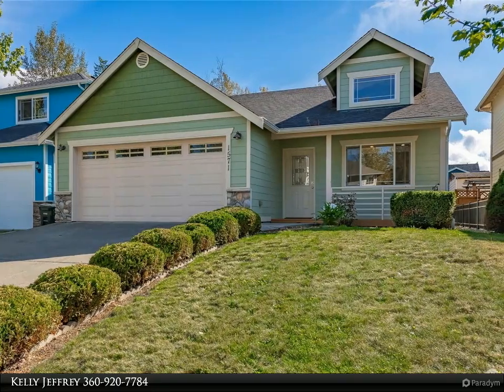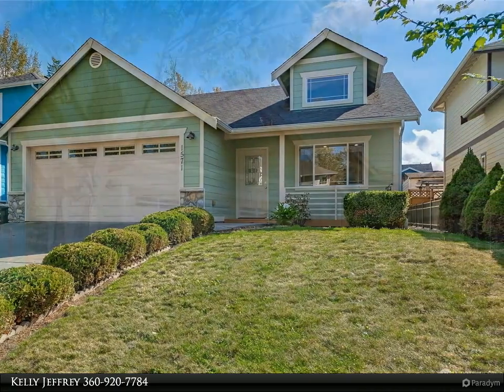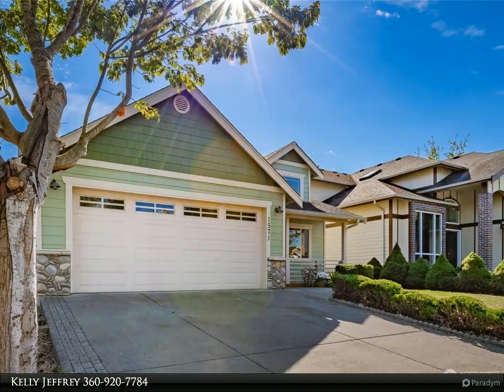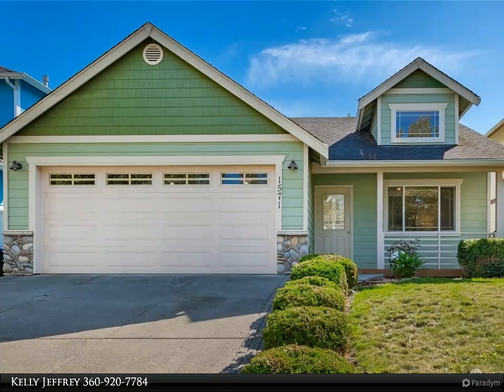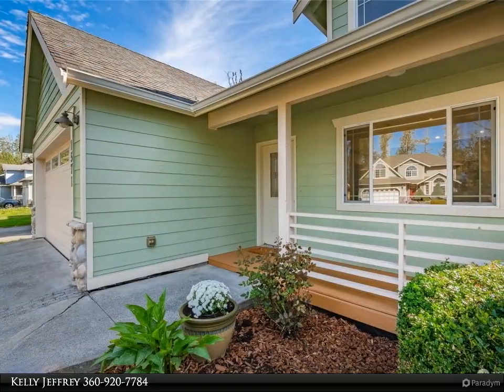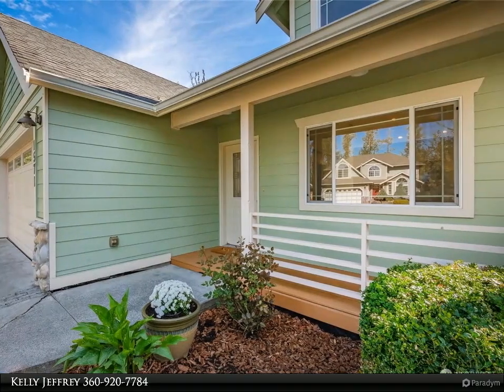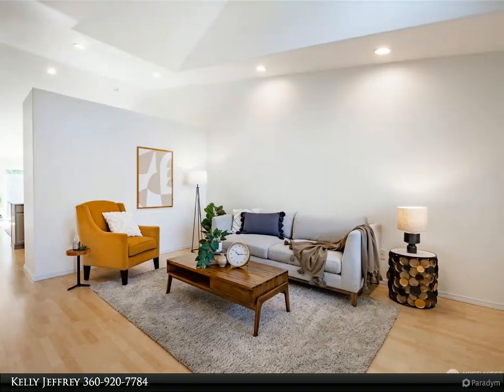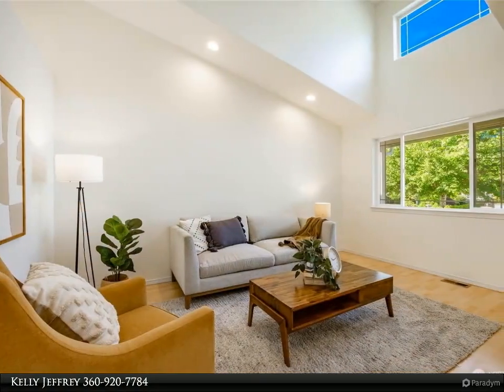1571 Fruitland Drive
Welcome to sought after Orchard Estates in the heart of Bellingham. Centrally located and minutes to Barkley Village, Costco , Lowes and COA for wonderful dinners . This turn key rambler has brand new SS appliances, new quartz countertops, new LVP flooring, interior paint , fenced back yard with storage shed, patio and green belt behind it never to be built on . Fantastic affordable home or great investment property. Two car attached garage and wonderful neighborhood. Don't wait !

2 full bath

Kelly Jeffrey
Windermere Real Estate/Whatcom, Inc.